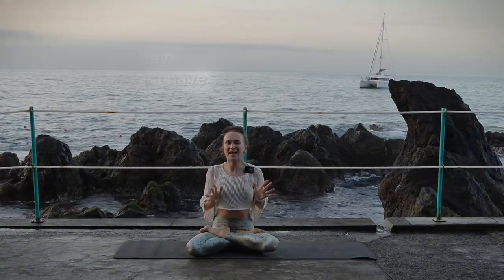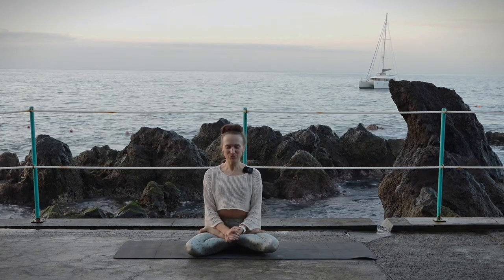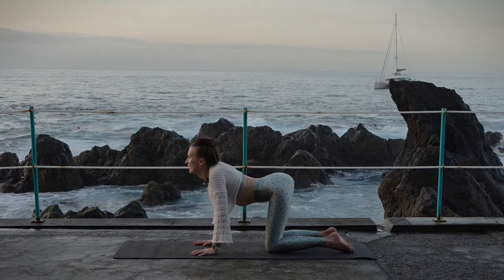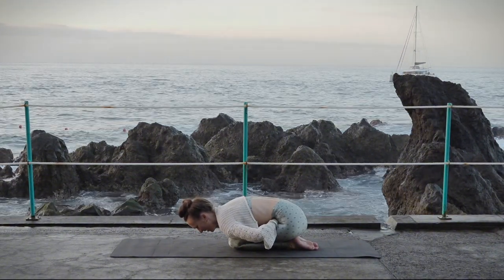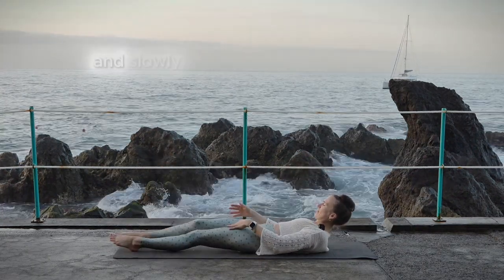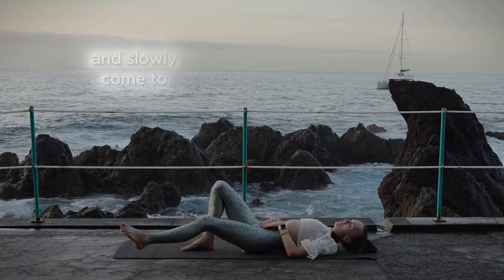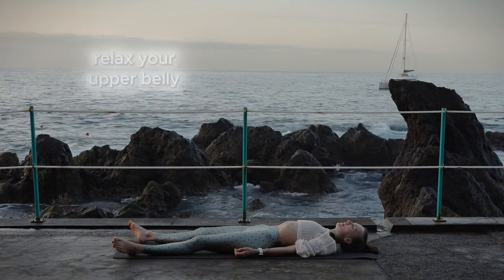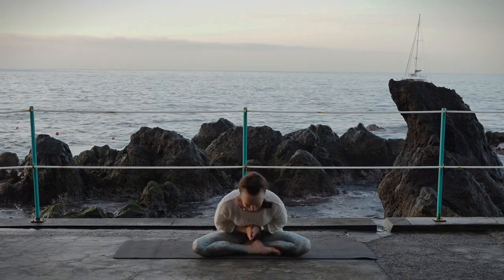10-Minute Calm Vinyasa Flow for Digestion | Unwind & Untangle Your System!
Feeling like your computer isn’t the only thing that needs a cleanse? Well, it's time to reboot your digestive system! This 10-minute Calm Vinyasa Flow is here to twist out those kinks and get things flowing smoothly again. Set against serene ocean views with relaxing wave sounds, this session is the perfect way to hit 'refresh' on your body and mind. So, let’s get moving and give your system the gentle twist it needs—no tech support required!

👉🏻 Jump to:
0:00 Introduction: Clean your "trash" like in your computer
0:12 Digestion & whole body connected
4:07 Ultimate Digestion Pose
7:18 Slow down
9:49 Recap: Enjoy food!